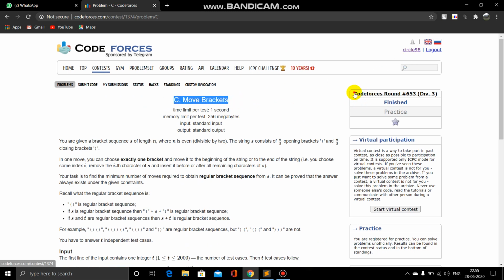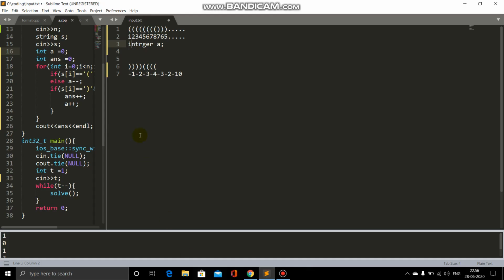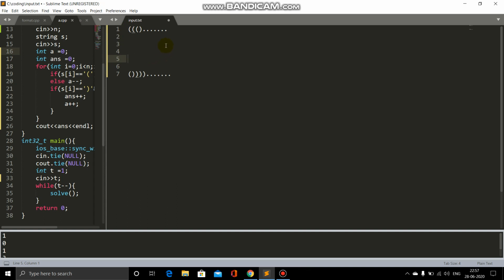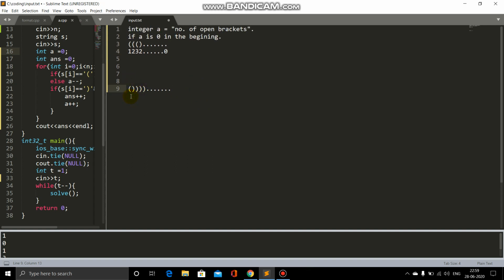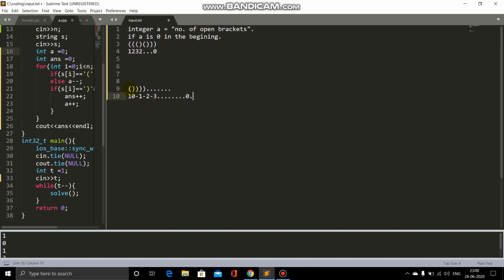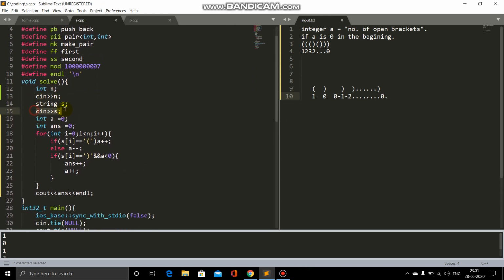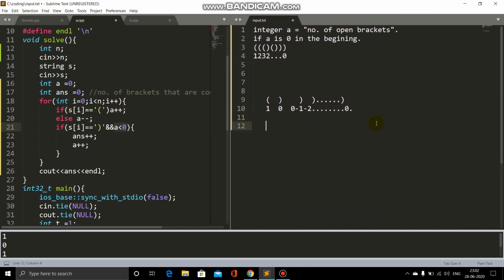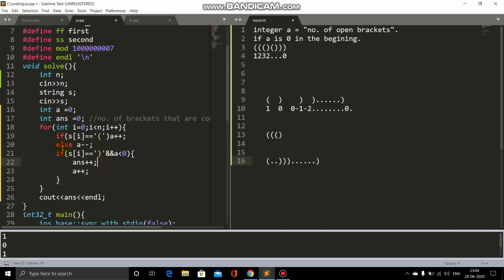C. Move Brackets | Codeforces Round #653 (Div. 3) | CF Editorials | ACM IIT(ISM) Dhanbad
Video Editorial of C. Move Brackets of  Codeforces Round #653 (Div. 3).